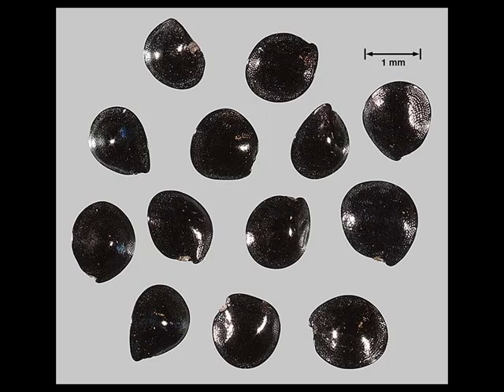Portulacaceae Plant ID #1